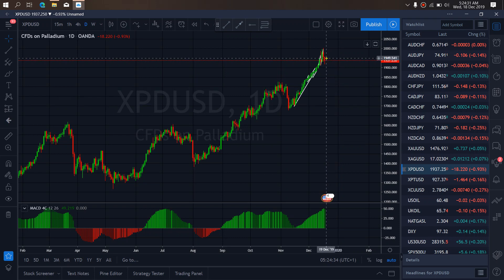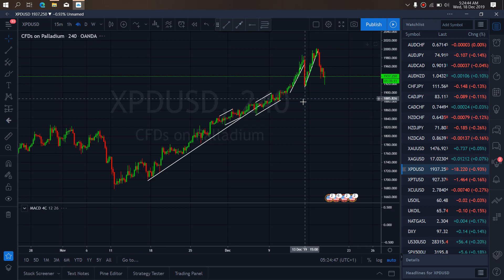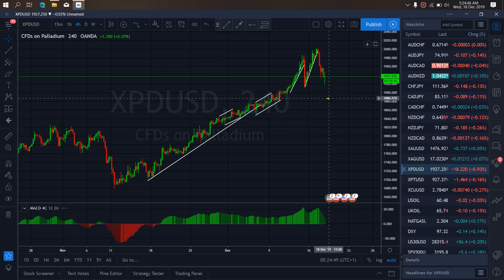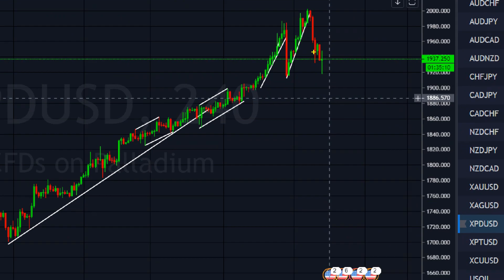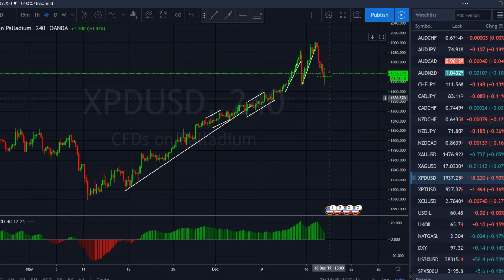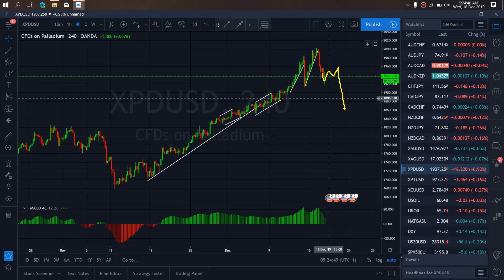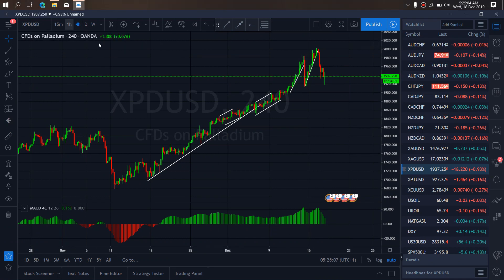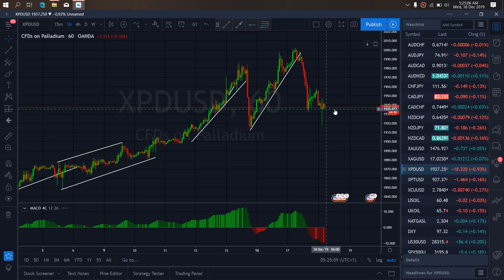PALLADIUM METAL MARKET TRADE SETUPS & SIGNALS For 18th Dec 2019